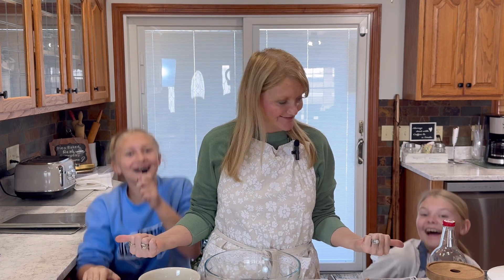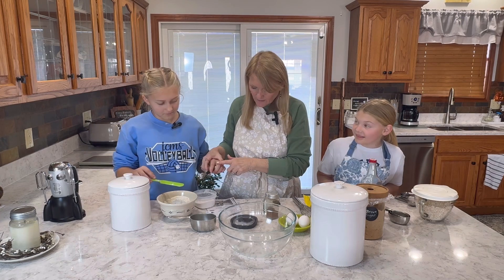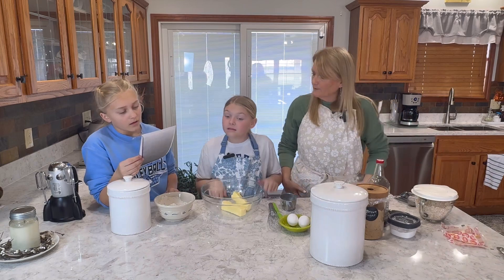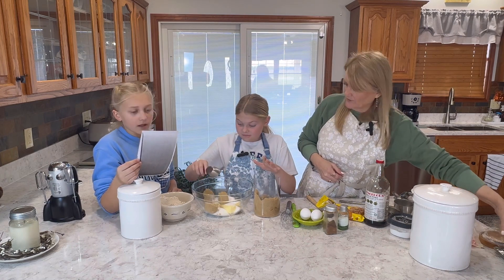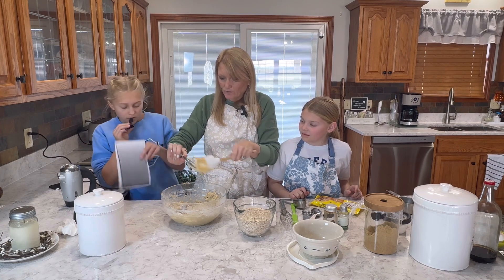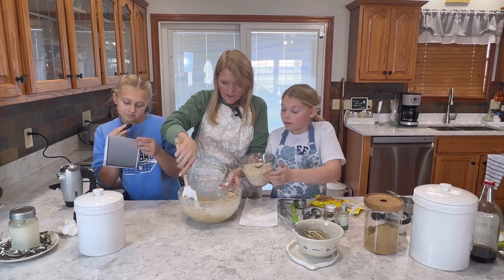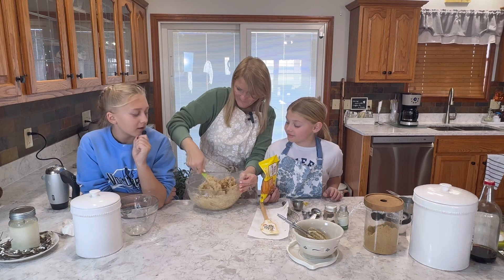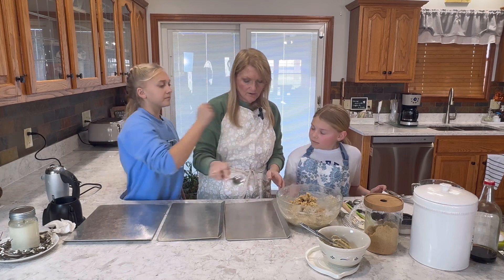Oatmeal Scotchies Cookies & Baking with Granddaughters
Link to mixing bowls 4 qt included. Thank you

1 1/2c flour
1 tsp baking soda
1/2 tsp salt
1/2 tsp cinnamon
3/4 c sugar
3/4c packed brown sugar
1c soft butter
2 lg eggs
1 tsp vanilla
3 c instant or quick oats
1 1/3c butterscotch chips

Combine flour, baking soda, salt and cinnamon in small bowl
Beat butter, sugar, brown sugar, eggs and vanilla in lg mixing bowl.
Gradually beat in flour mixture.
Hand stir in oats then butterscotch chips.
Drop by tablespoons onto ungreased cookie sheet .
Bake 7-9 minutes
Cool on baking sheet
Makes 4 dozen